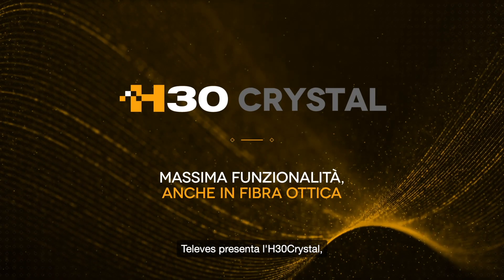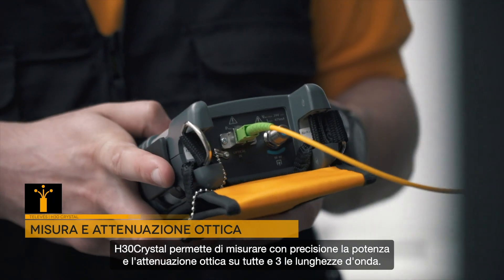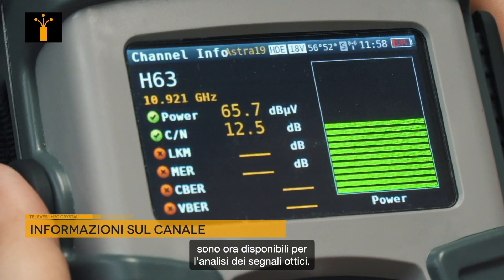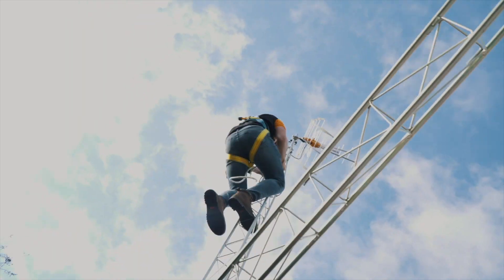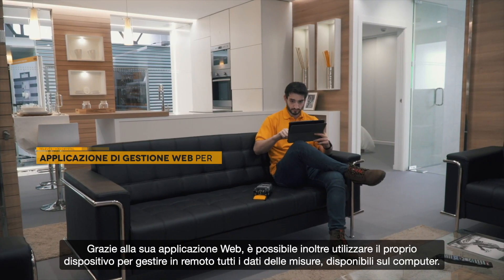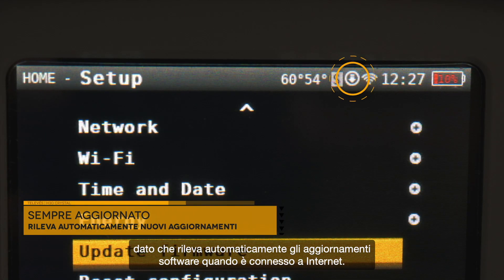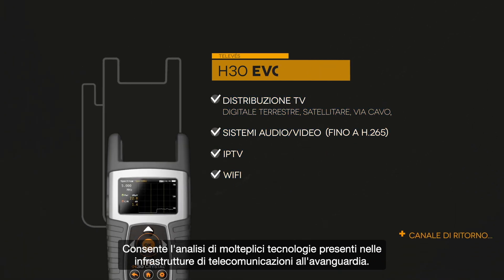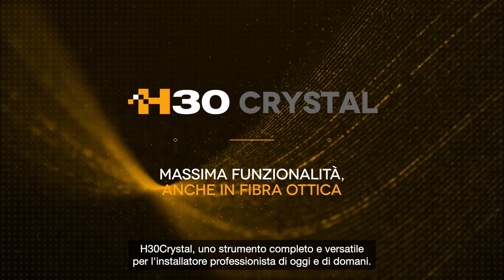H30Crystal - Un mondo di misure professionali anche per la fibra ottica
L'H30Crystal è il nuovo misuratore di campo multistandard che completa la serie di strumenti portatili H30. È in grado di effettuare misure in fibra ottica e si distingue per l'accuratezza delle misure di attenuazione e di livello di potenza ottica.

Oltre a misurare FTTx e reti in fibra ottica, l'H30 Crystal può anche analizzare IPTV, reti Wi-Fi e segnali RF come DVB-S/S2, DVB-T/T2, DVB-C (QAM Annex A/B) , segnali analogici e il canale di ritorno.